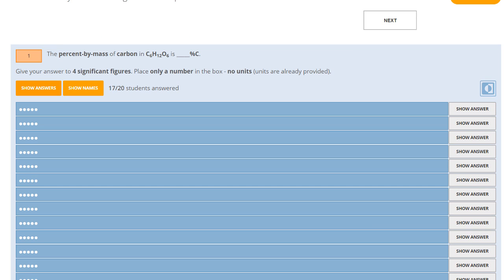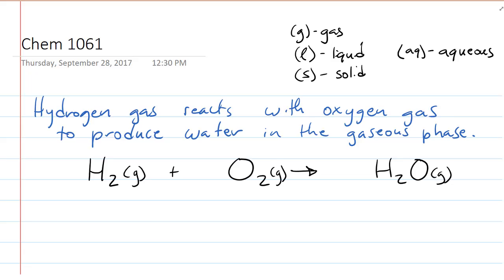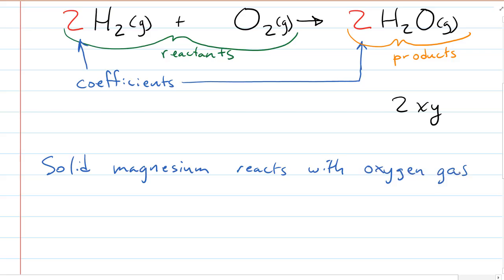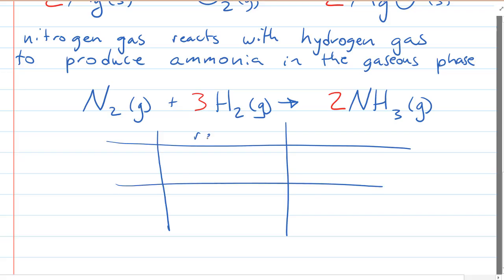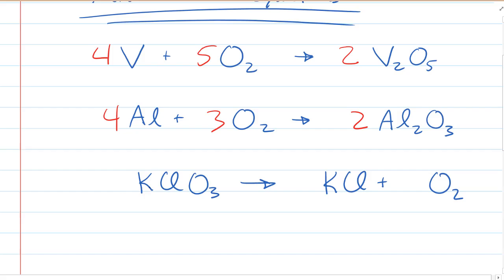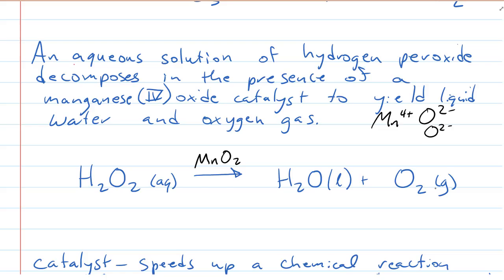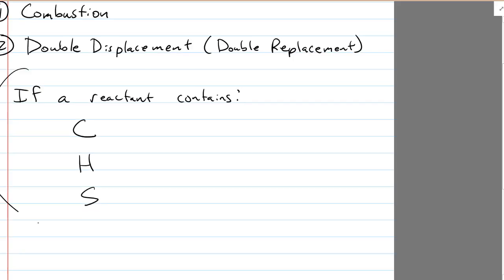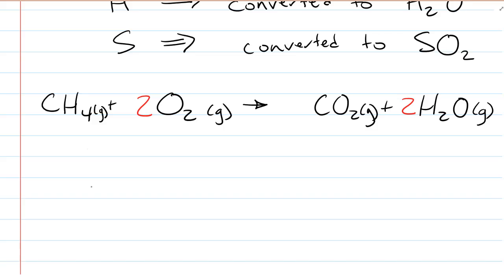Chem 1020 Video - Sept 28 2017